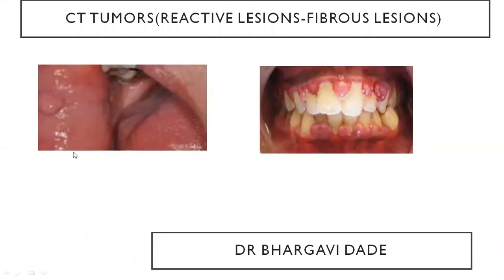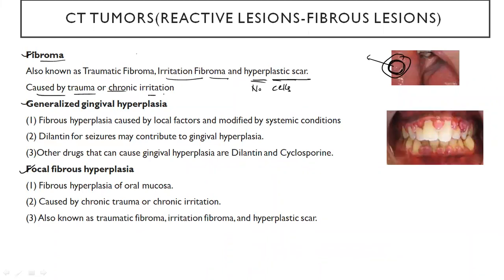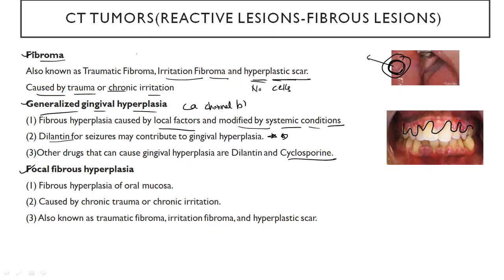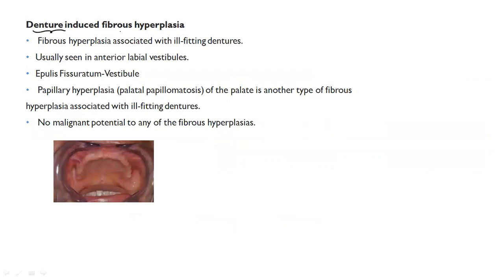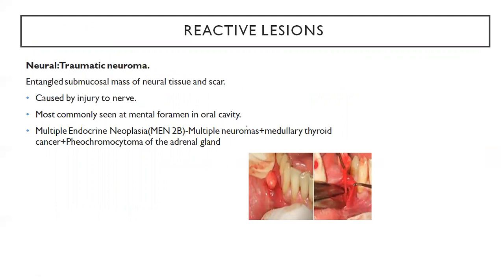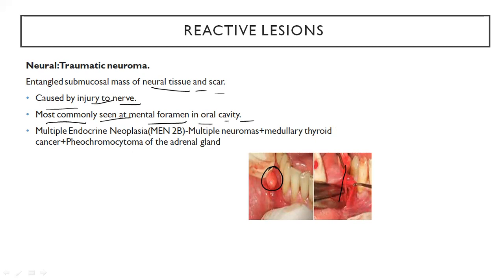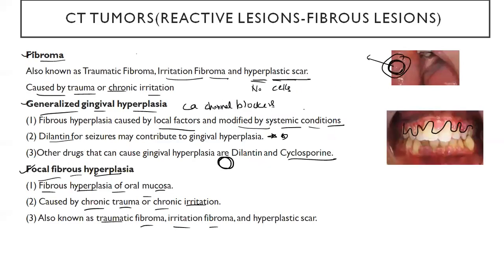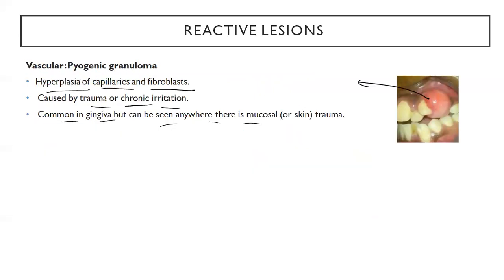Connective Tissue Lesions-Benign Tumors Part 1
Fibroma,
Gingival Hyperplasia
Denture Induced Fibrous Hyperplasia